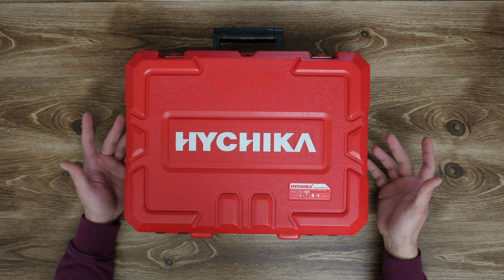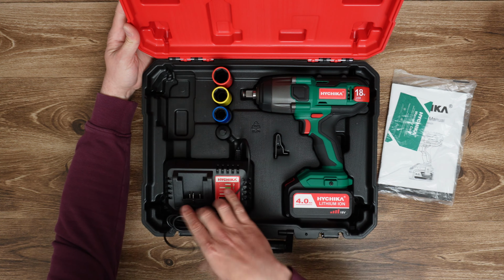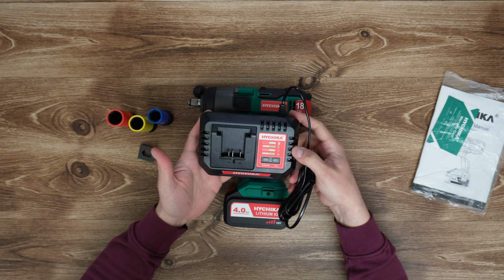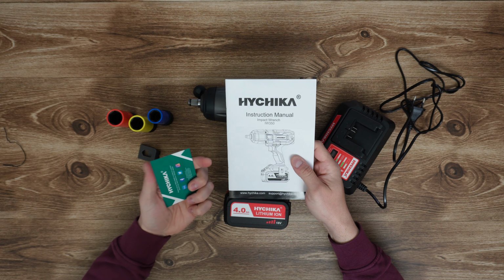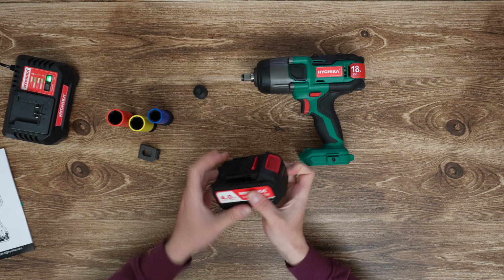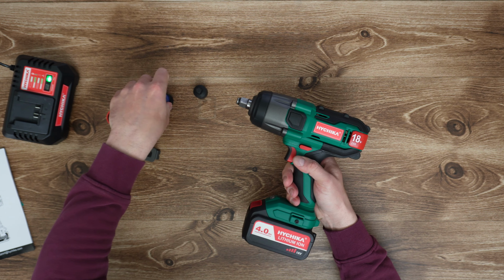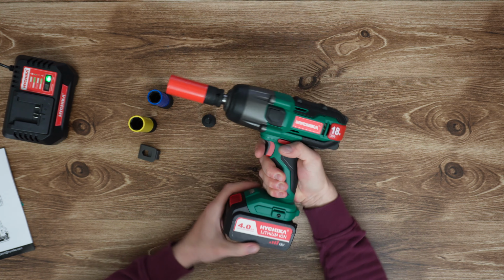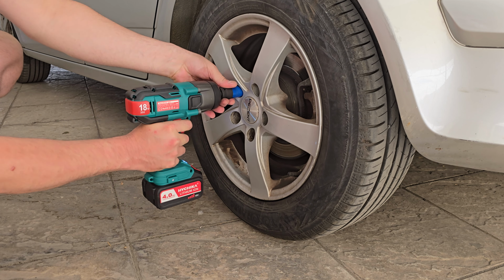Hychika Cordless Impact Wrench